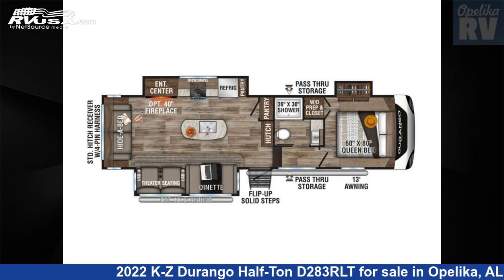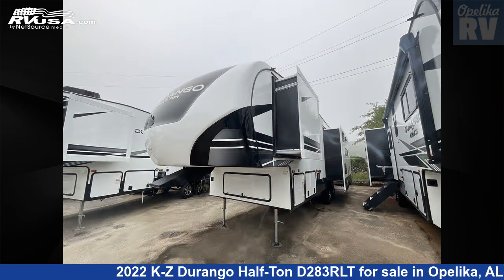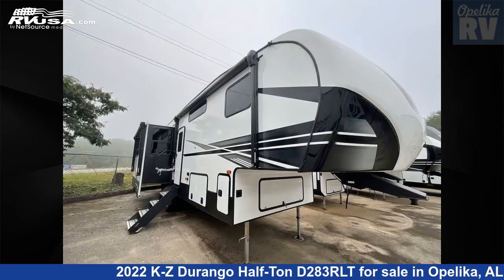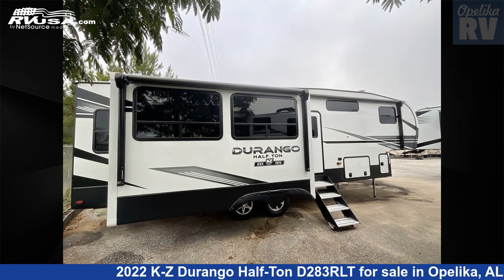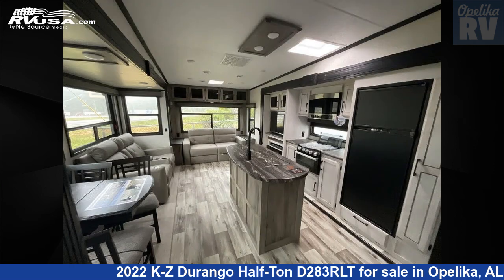Amazing 2022 K-Z Durango Half-Ton Fifth Wheel RV For Sale in Opelika, AL | RVUSA.com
This 2022 K-Z Durango Half-Ton D283RLT is a Fifth Wheel RV. It is located in Opelika, AL 36804 and is offered for sale by Opelika RV. This New K-Z.

Opelika RV is a dealer for brands like: K-Z and offers the following rv services: Parts/Accessories, Service. They stock rv types such as: Fifth Wheel, Travel Trailer. For more information and pricing on this unit, To see all units available for sale by Opelika RV,